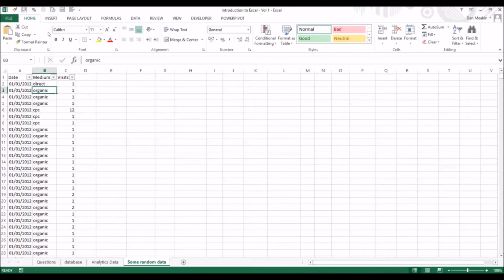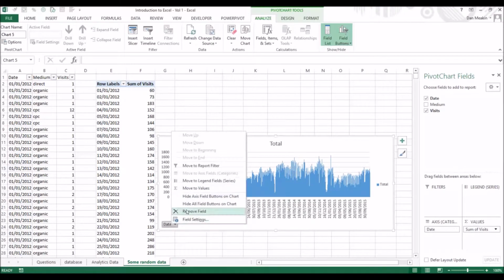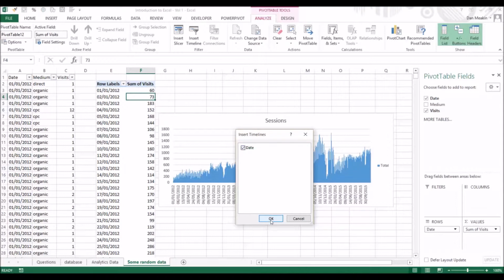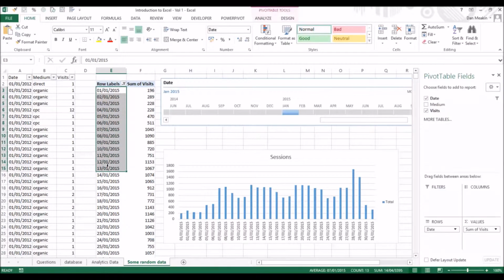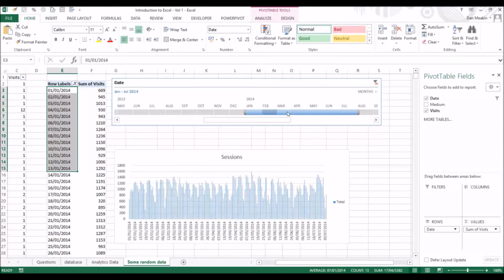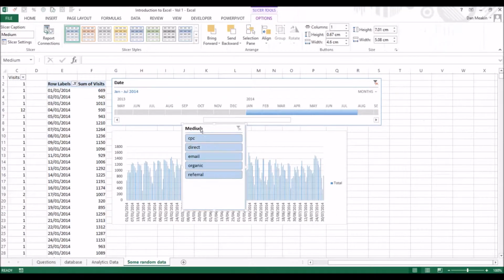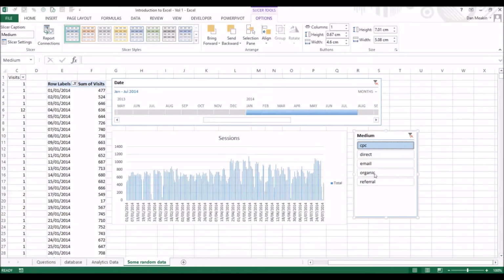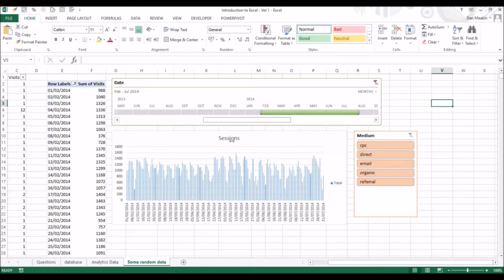Atom42 Academy - Excel - Timelines & Slicers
This video shows how to create dynamic graphs using timelines and slicers on pivot tables. If you already know how to put together a basic pivot table then this shouldn't give you too many headaches.